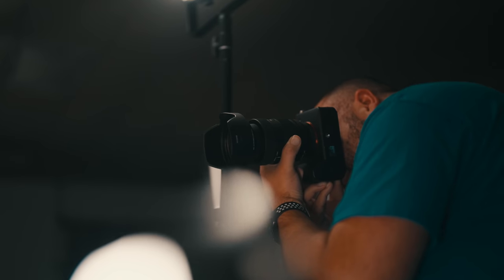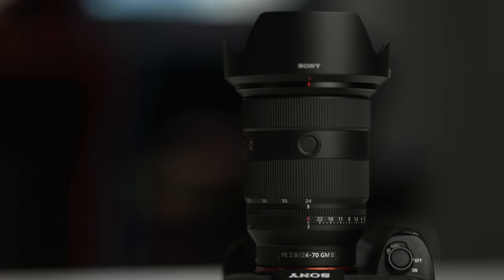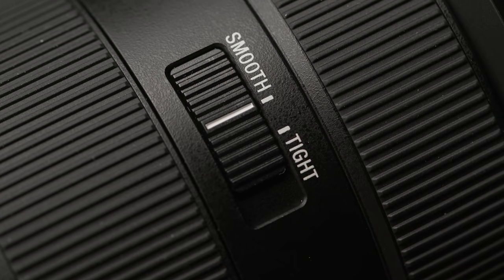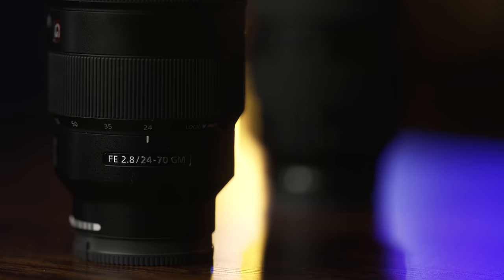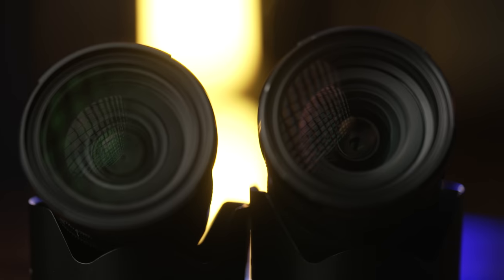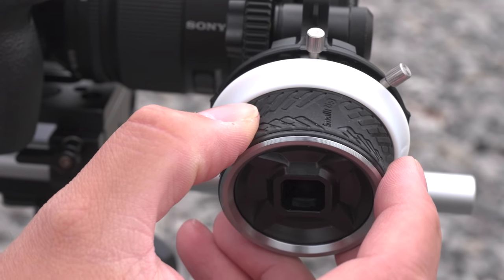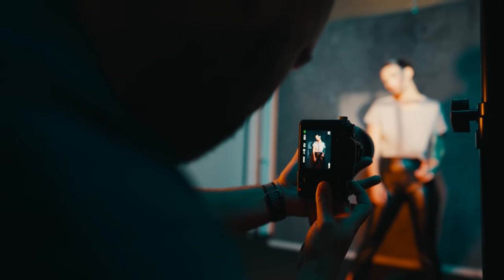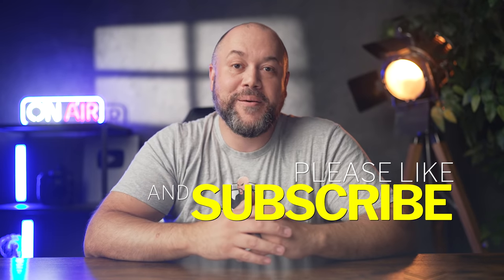NEW Sony Lens: FE 24-70mm F2.8 GM II Deep Dive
The FE 24-70mm F2.8 GM II is one of the most versatile lenses in the line-up and was created for photographers, videographers, and hybrid content creators. Sony Artisan of Imagery Miguel Quiles offers a first look & his initial impressions on Sony’s latest G Master lens.

FE 24-70mm F2.8 GM II Full-frame constant-aperture standard zoom G Master lens